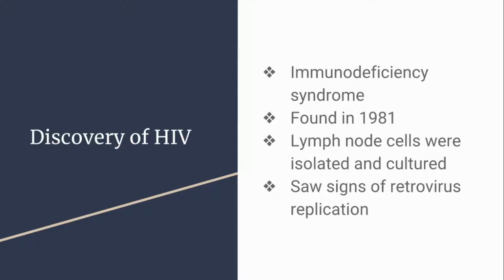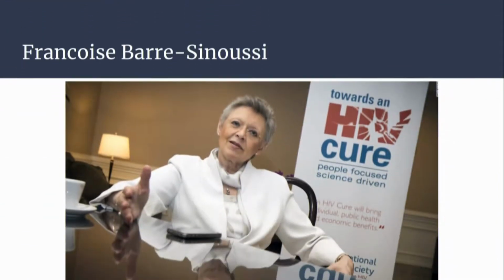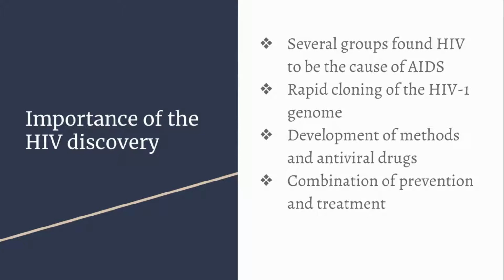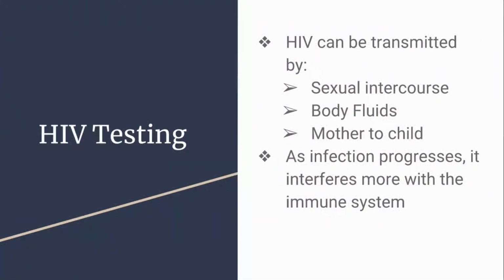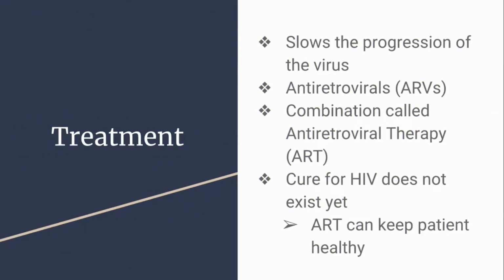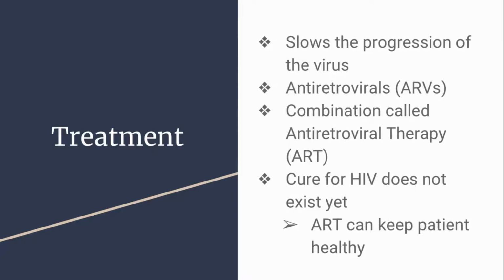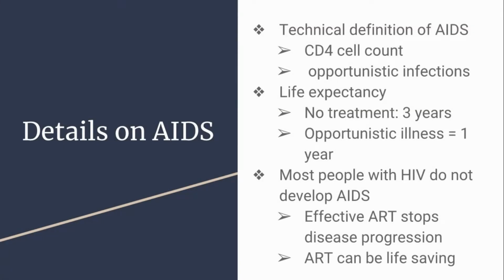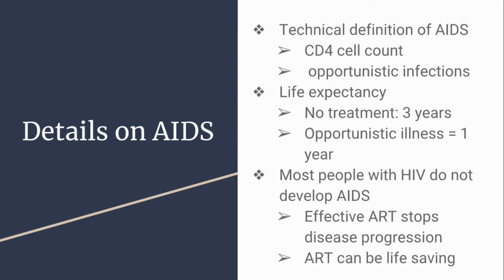9A AIDS/HIV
IBSH 2018 Science Fair